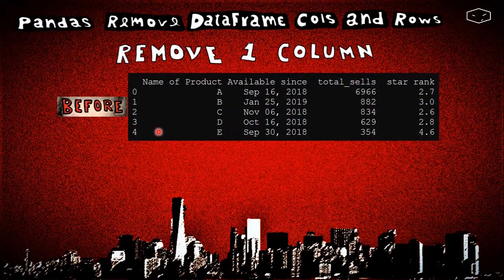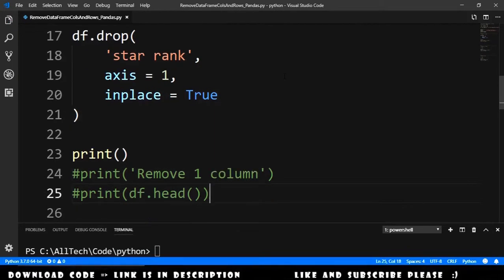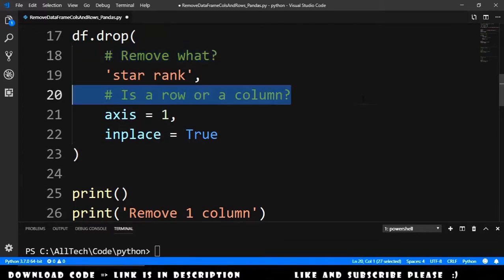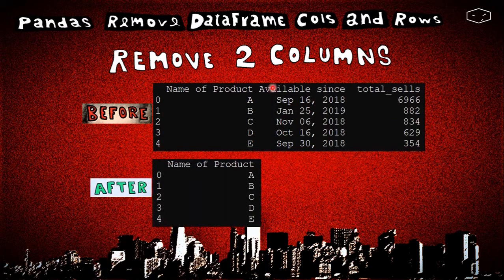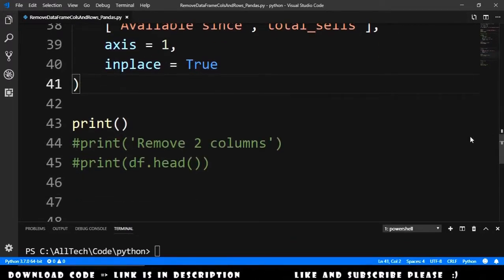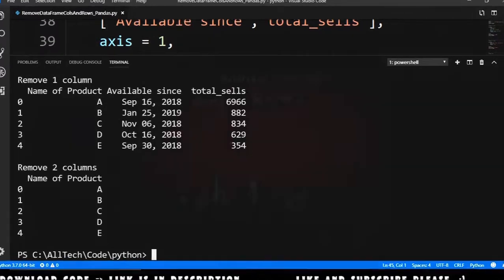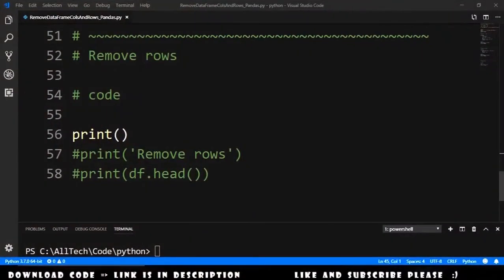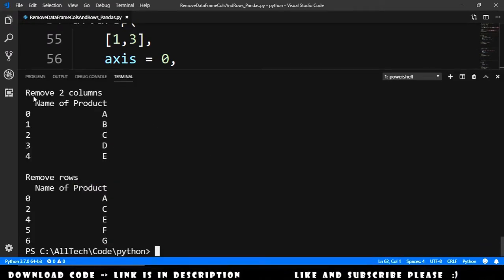Pandas Remove DataFrame Columns and Rows - #3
In this video we will see how to remove:
1 column;
2 or more columns;
rows.